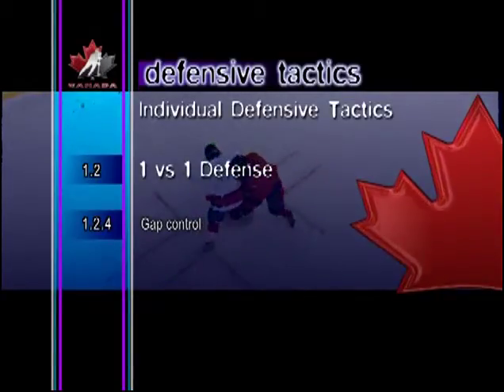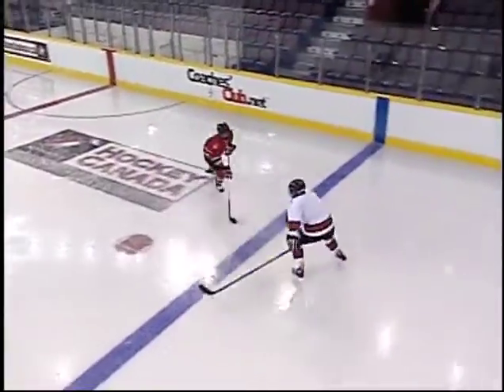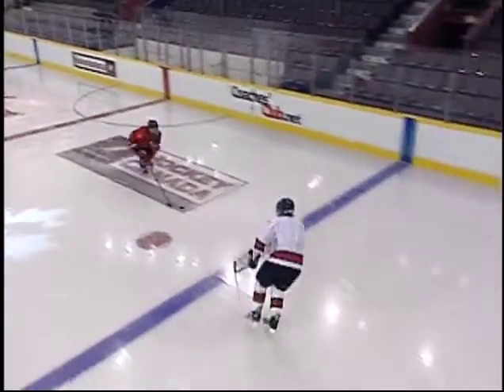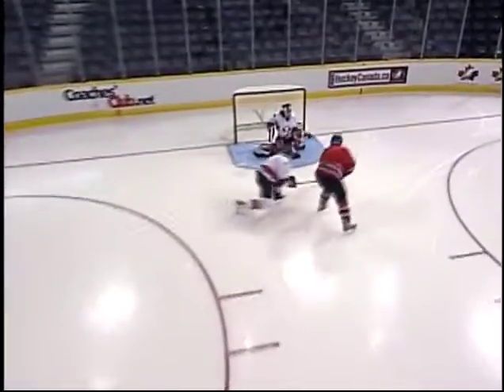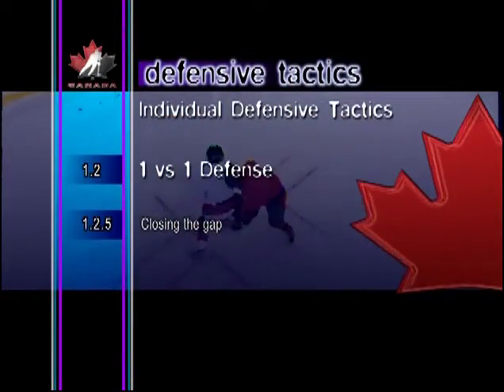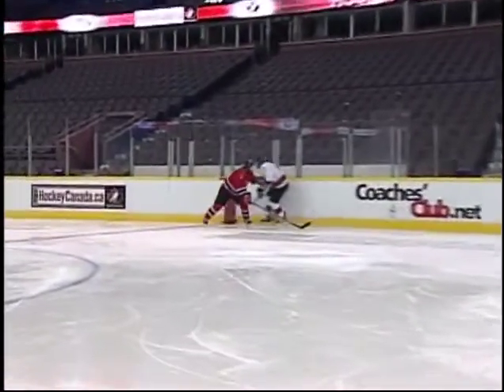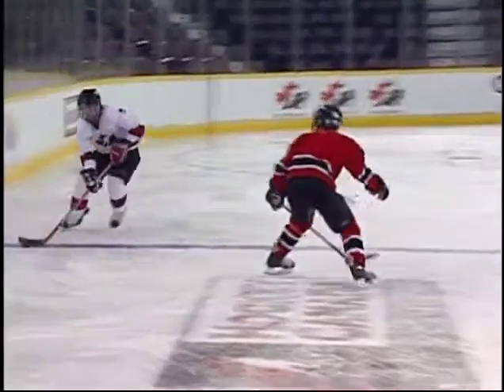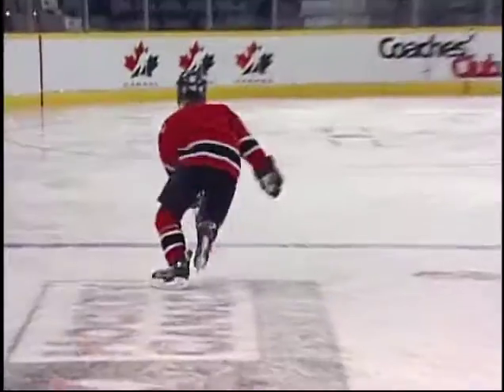3 Defence Gap Control and Closing the Gap